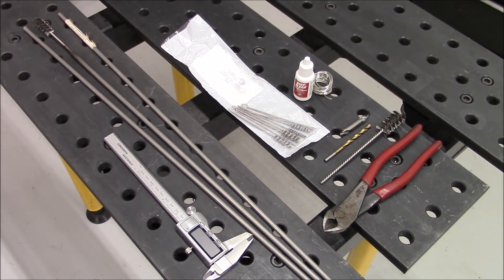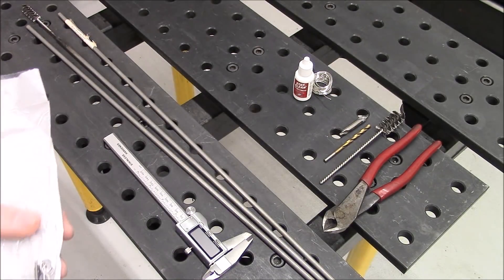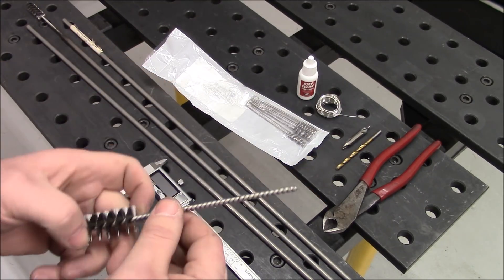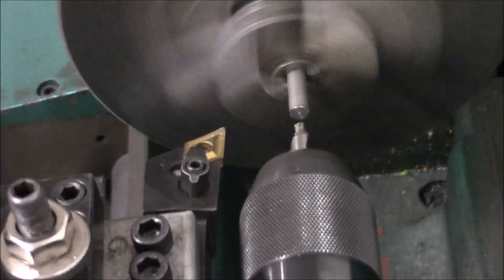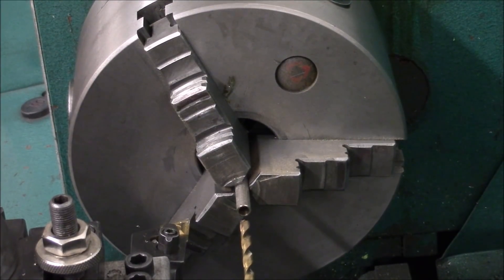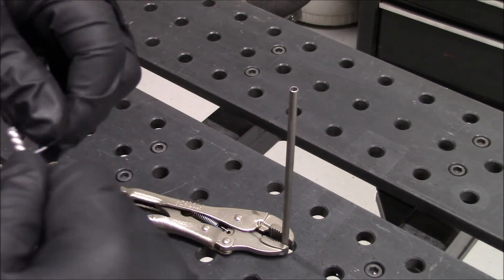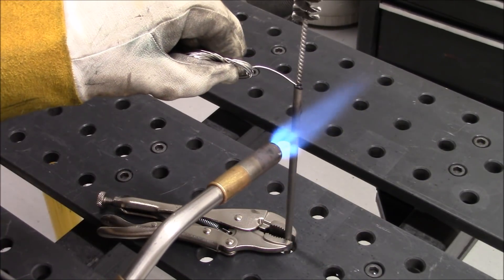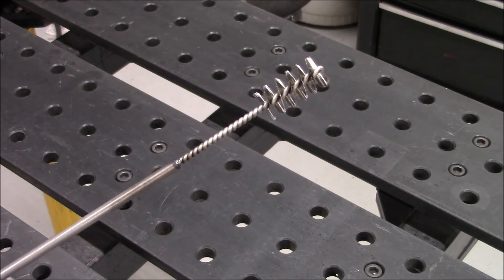PRO TIP #1 - Engine Oil Galley Cleaning Brush - Performance Engine Building 201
PRO TIP #1 - Engine Oil Galley Cleaning Brush
Step By Step - How to